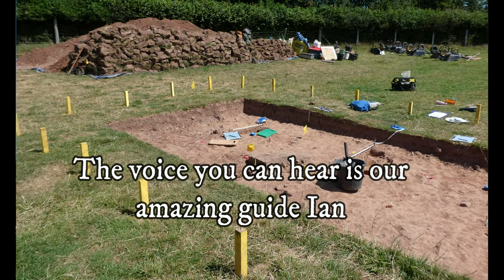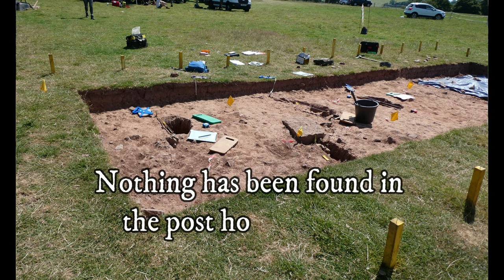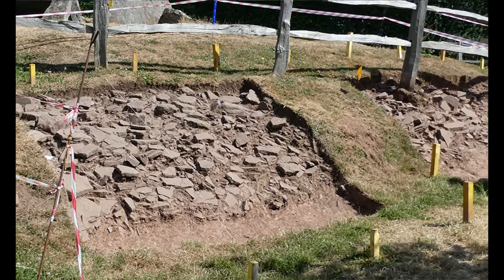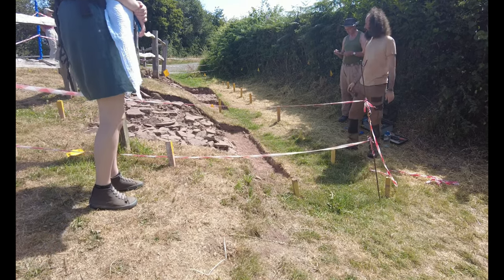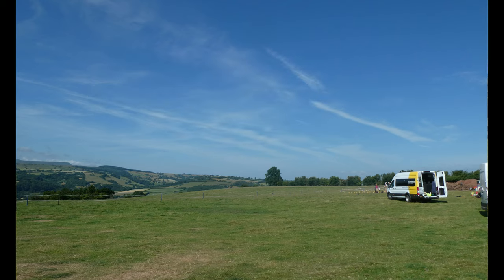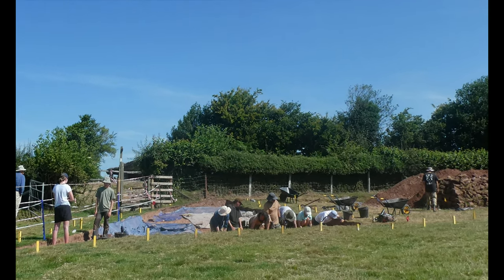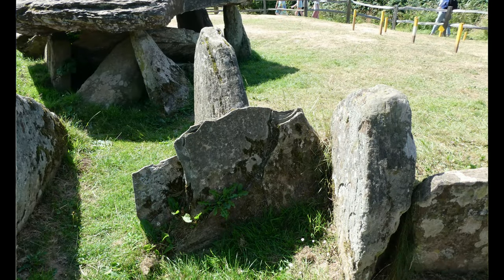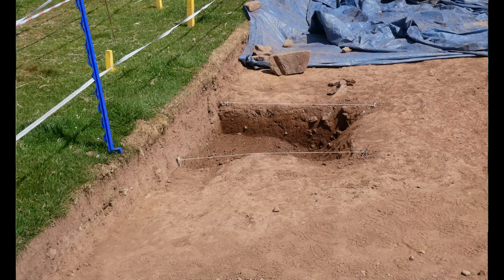Excavation of Arthur's stone, Hereford. July 2022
This was such an amazing experience, having read so many reports it was
wonderful to finally see an excavation happen.
stay safe
cara
xx

A big thank to Kat and Ceri for joining me, such an amazing channel, please check them out.

Fancy helping the channel?

7VYNBYUUV4RTT1CZ